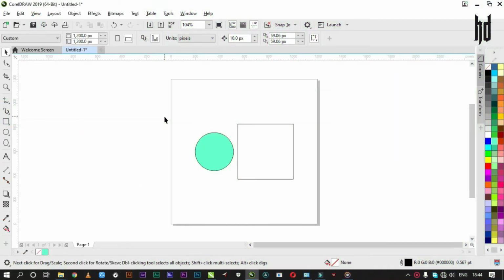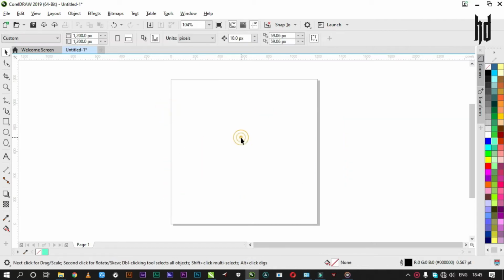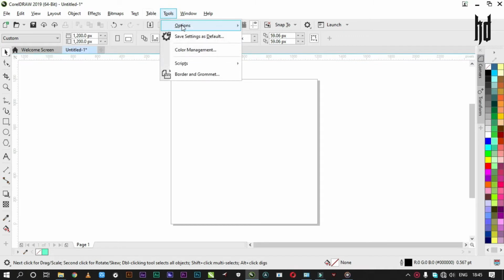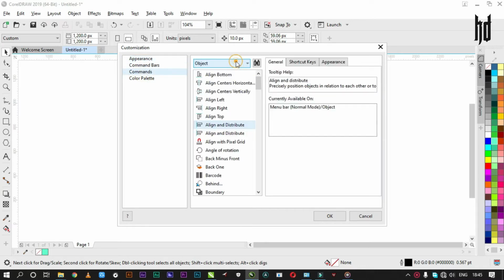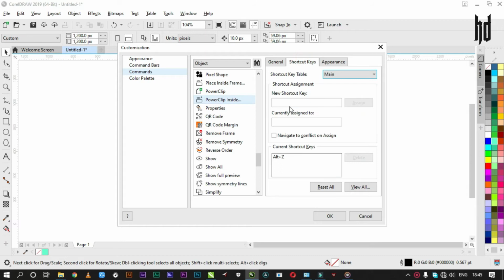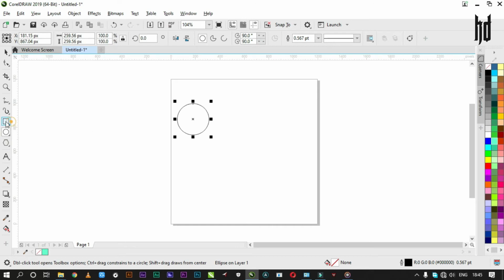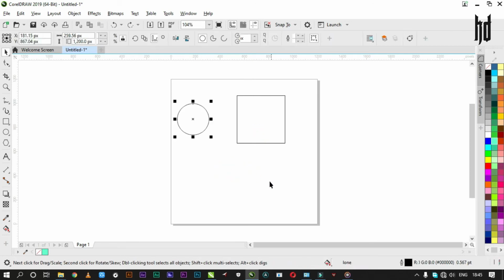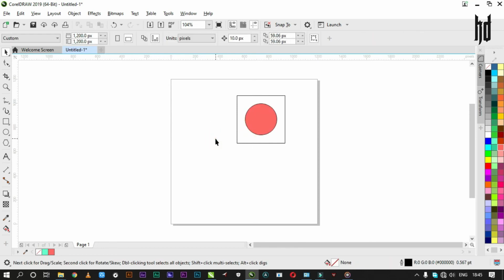HOW TO CREATE SHORTCUT FOR ANY COMMAND IN CORELDRAW X6, 2019 VERSION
In this video, I've shown you the best way to create a shortcut for any command in CorelDRAW 2019 and it also works back in the X6 version. This will surely help you in your workflow.